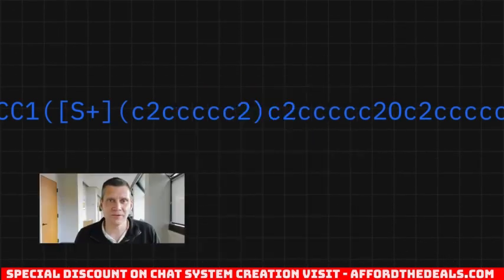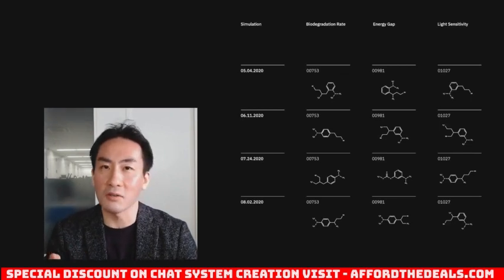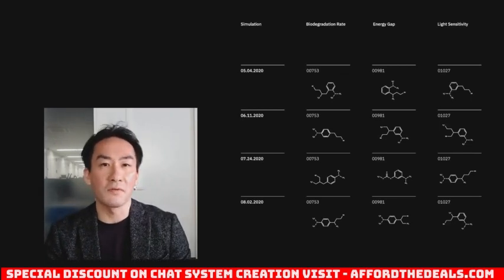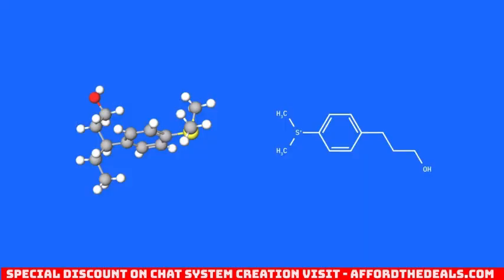Accelerated Materials Discovery Project Photoresist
Discovering a new molecule usually takes up to 10 years and $10–100 million. IBM Research synthesized three novel photoresist candidates within a year of starting the project-meeting an environmental challenge in record time.

With our end-to-end AI-powered workflow, we were able to scale and handle problems in a way human scientists simply cannot, dramatically accelerating the discovery process.